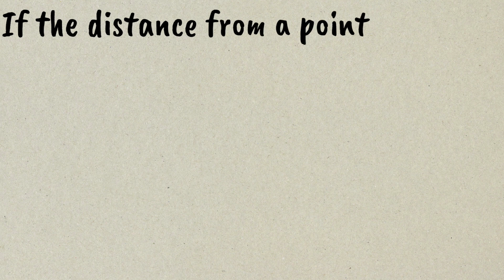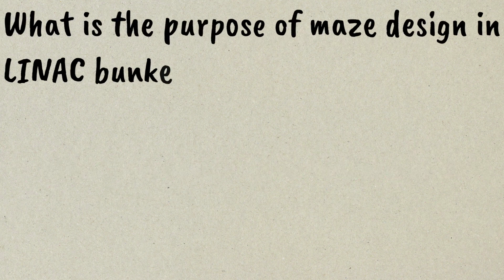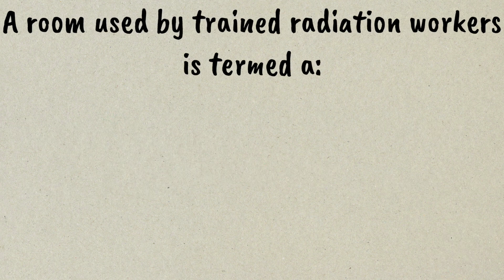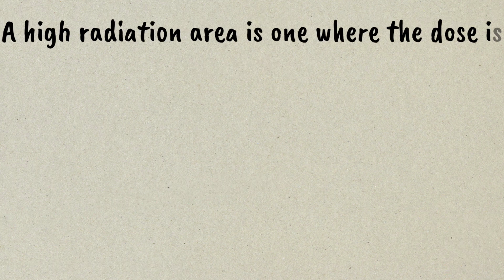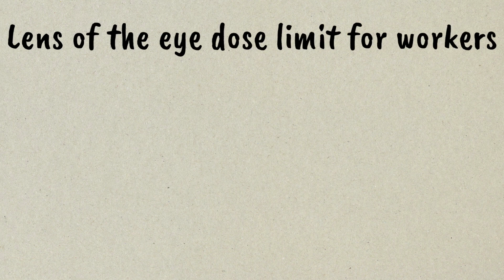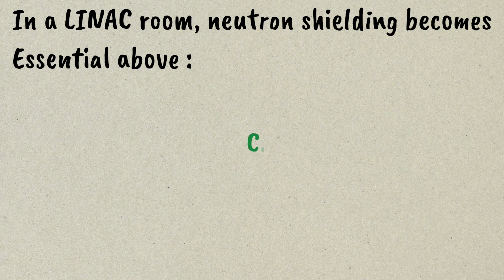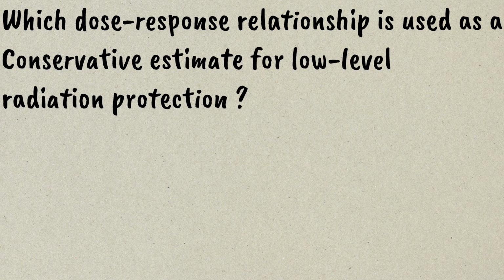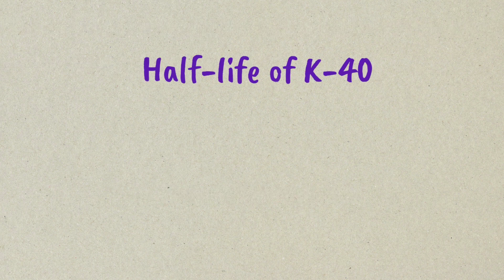Radiotherapy MCQs - Radiation Protection